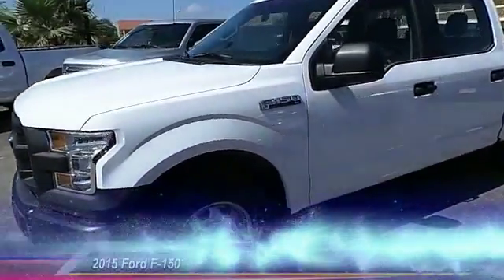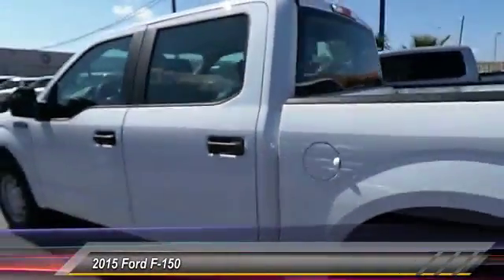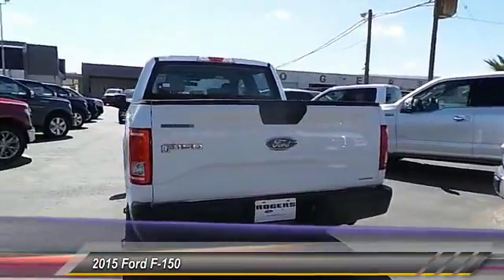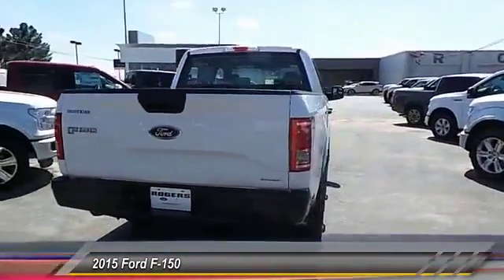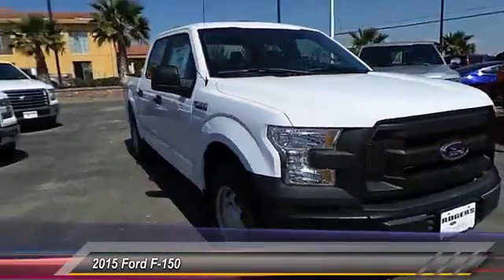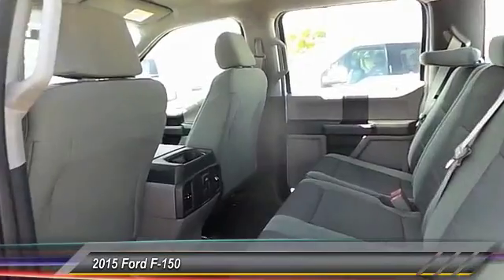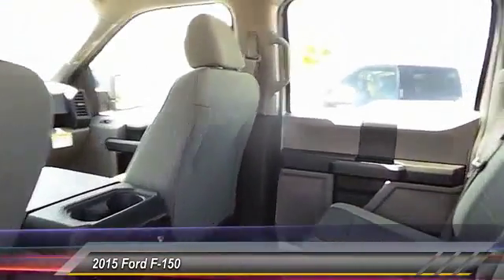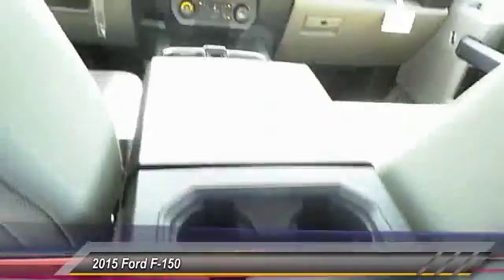2015 Ford F-150 Midland TX 38958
2015 Ford F-150 2WD SuperCrew 145 XL

4200 W. Wall

NOTITLE